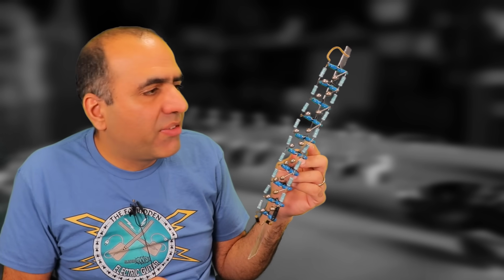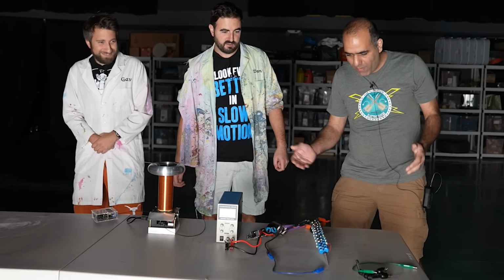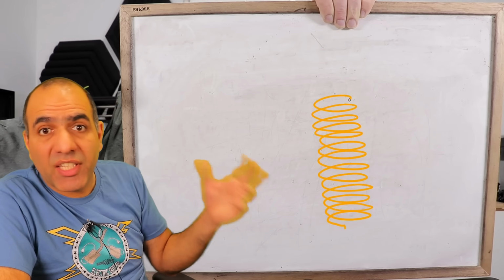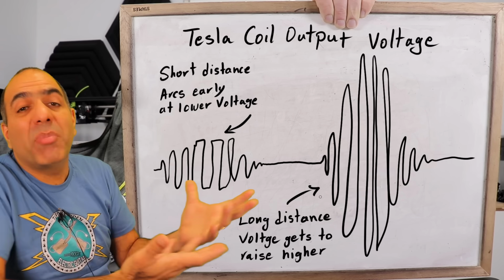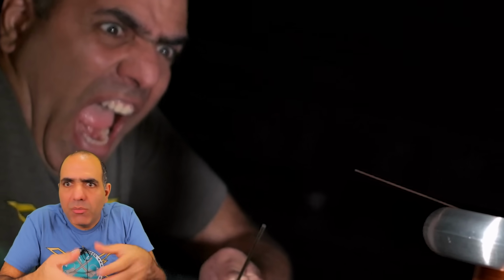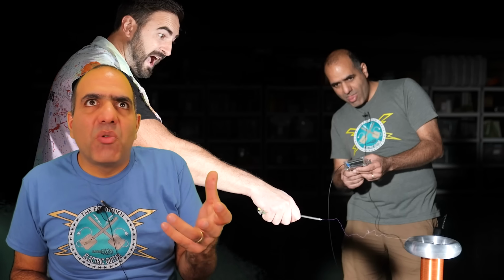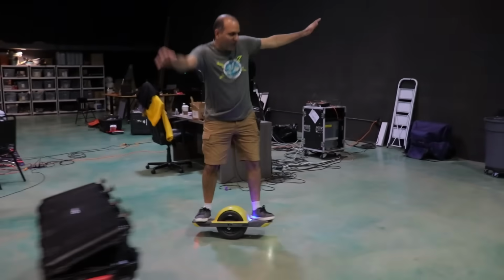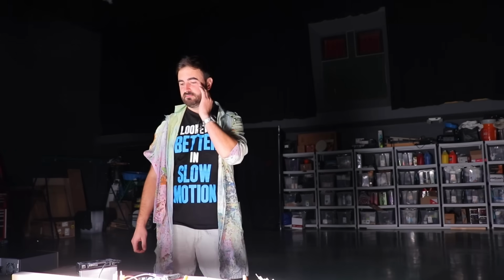Slow-Mo Experiment Disasters, ElectroBOOM VS The Slow Mo Guys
Let Audible help you discover new ways to laugh, be inspired, or be entertained.

I made a BUNDLE!

Below are my Super Patrons with support to the extreme!

Sam Lutfi
J4yC33